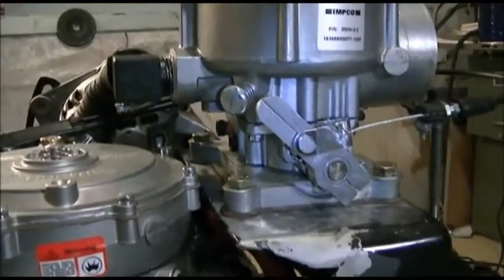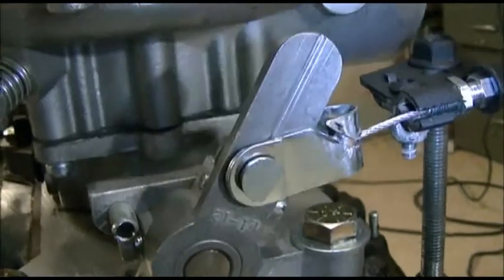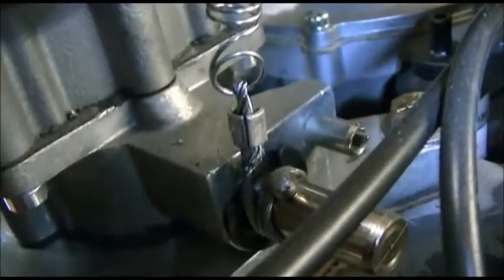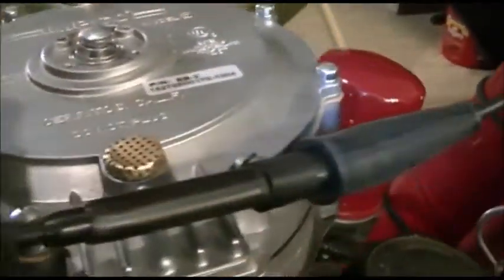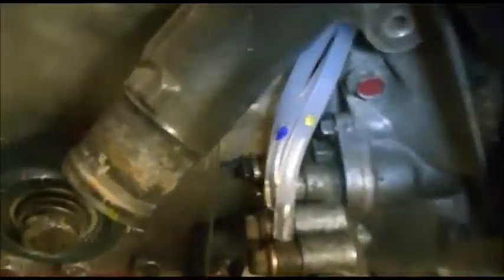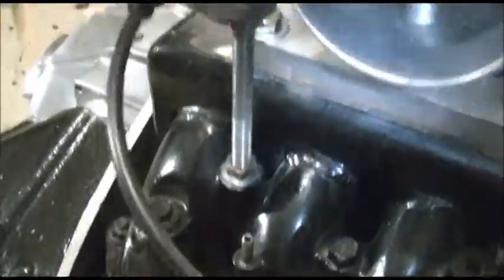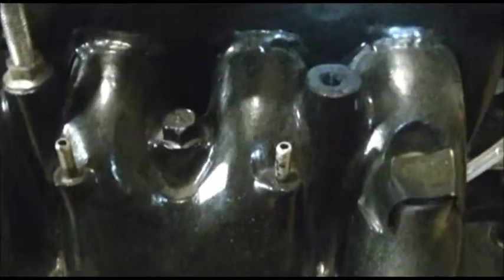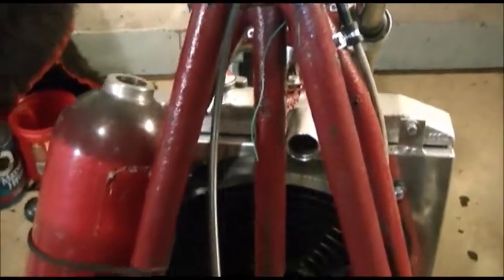Throttle linkage and return spring method Video #42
just a quick video of the throttle and OMP  linkage that I made with the return spring idea